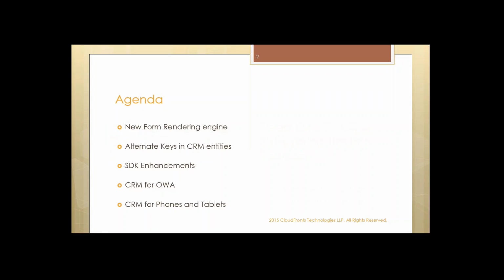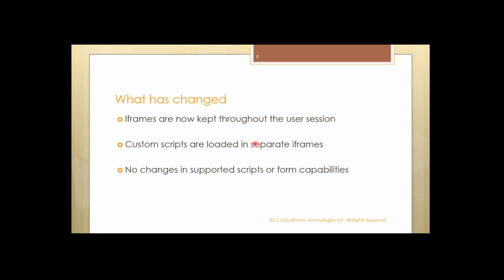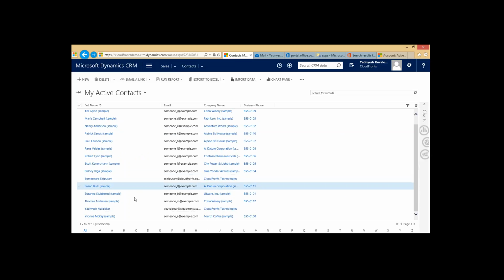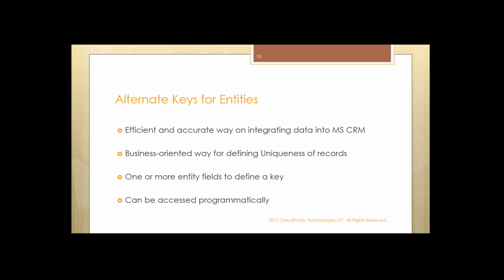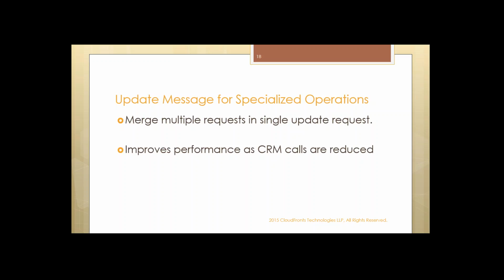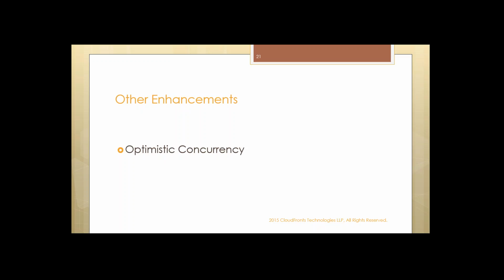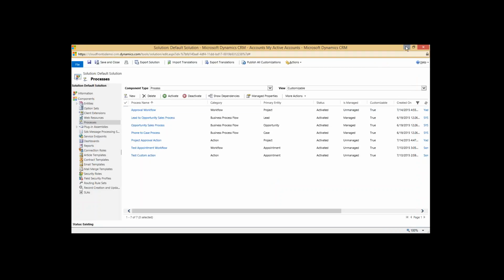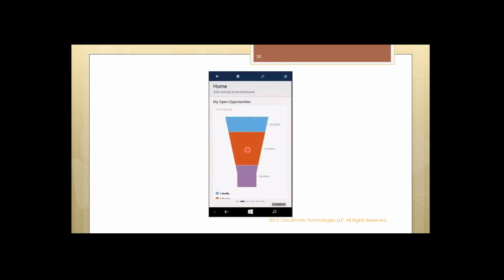New Features in CRM Spring Update 2015 - Part 2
The 'Spring' update for Microsoft CRM Online was released last month. This update packs a lot of new features, from simple UI changes to new functionality, all designed to improve the user experience!

From turbo forms that load faster to a brand new CRM for Phones App , the Spring Update further improves on an already awesome platform. Join us in a 2 part series on July 9th & 14th at 10am US ET/4pm EU CET, to learn about the new changes coming soon to your CRM Online platform.